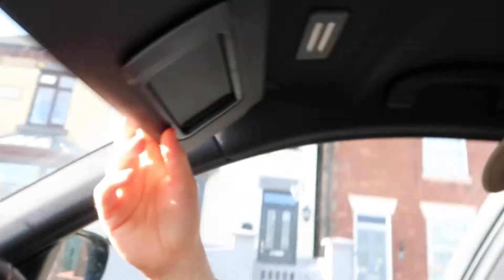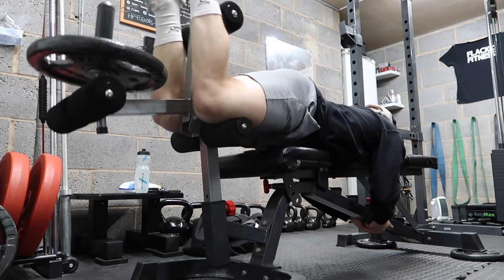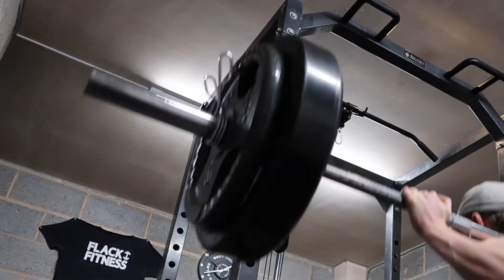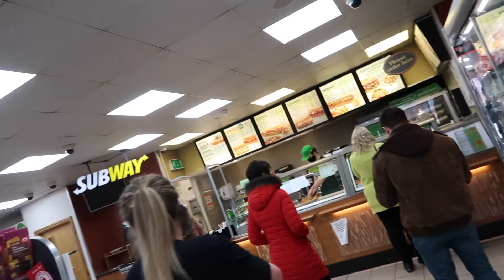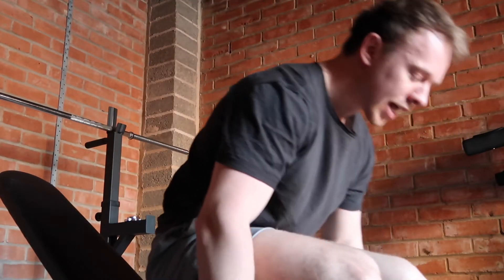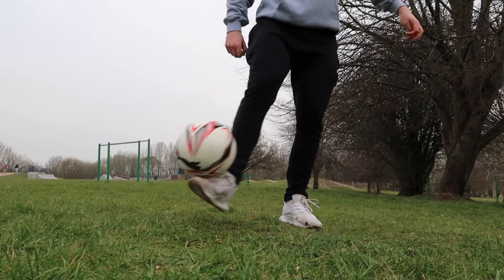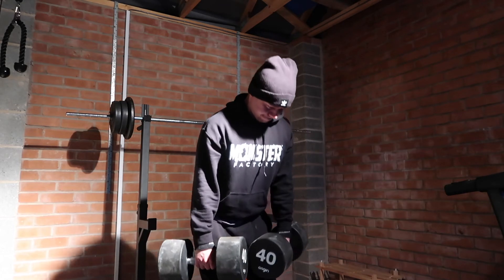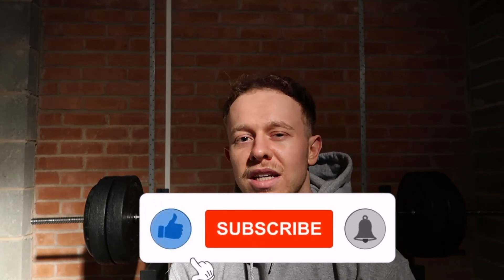SKIPPING LEG DAY? | LOCKDOWN LEGS TRAINING | UK VLOG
Training legs in lockdown has not been the one, as I'm sure others can relate. I filmed this vlog obviously just for fun, but also to share a message that if your home workout leg sessions have not been feeling the most productive, its pretty normal to feel like that.

Gyms are re opening soon..a month left of leg workouts at home and then we can get back to pushing ourselves properly in the gym!😆 We can regain some lost muscle mass and strength and surpass our previous best to bring our best physiques yet this summer!